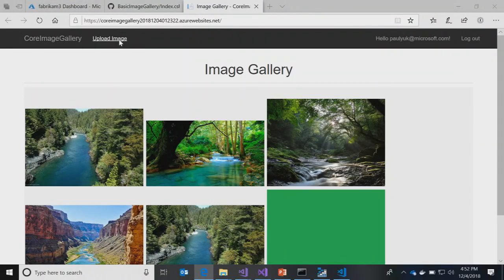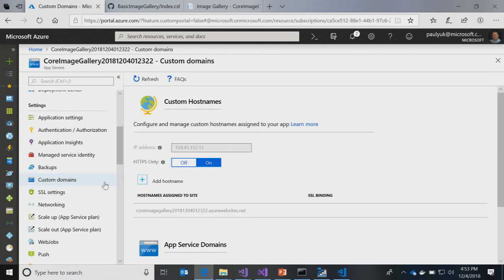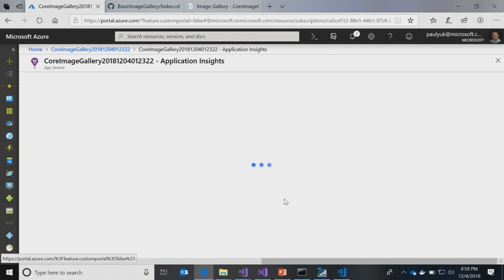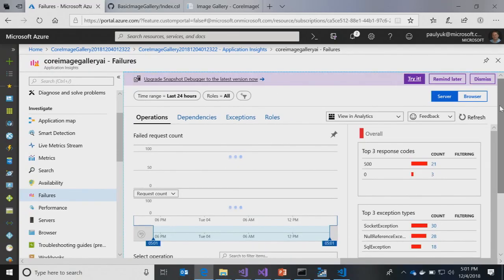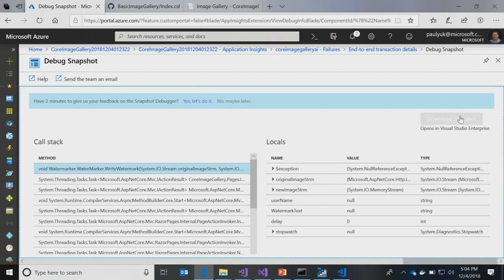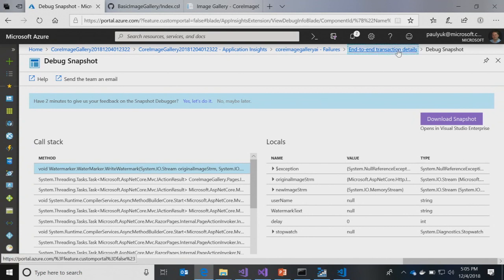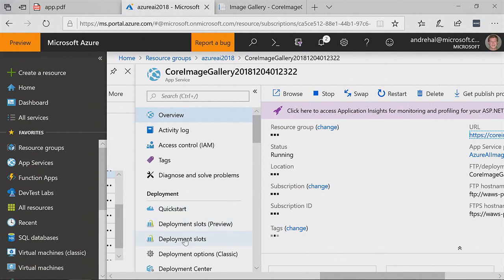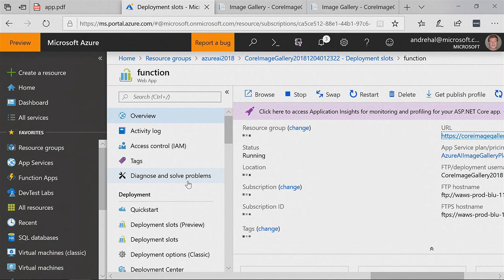Five Azure services every developer should know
Get started with cloud development in Azure using five common services that benefit most applications running in the cloud.

Guests: Andrew Hall & Paul Yuknewicz